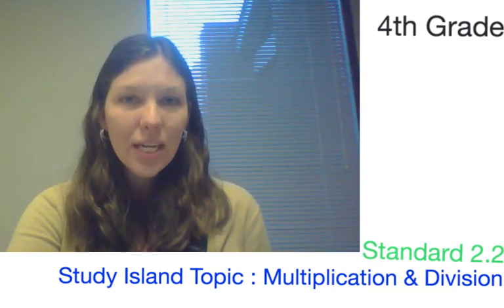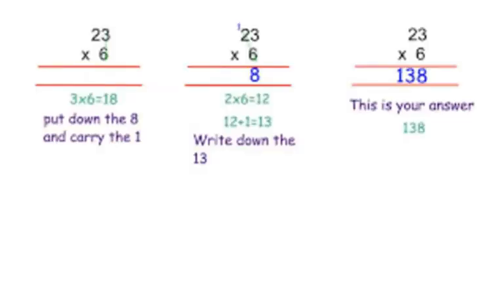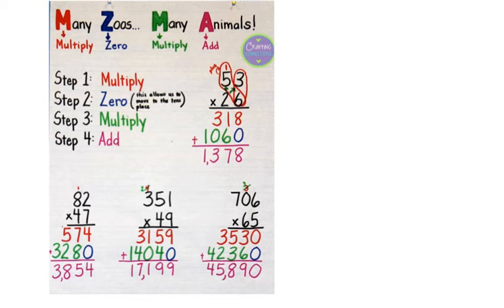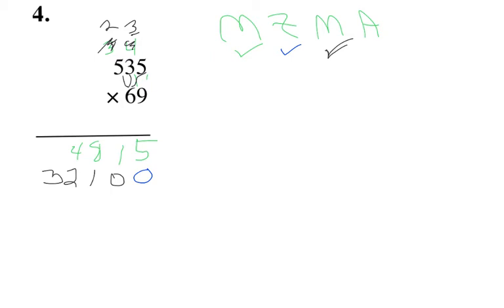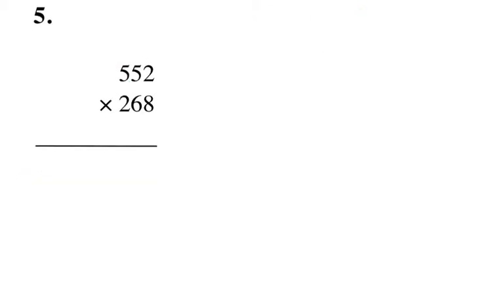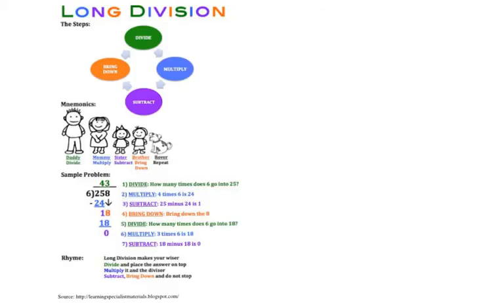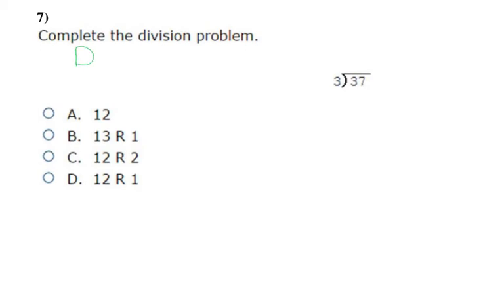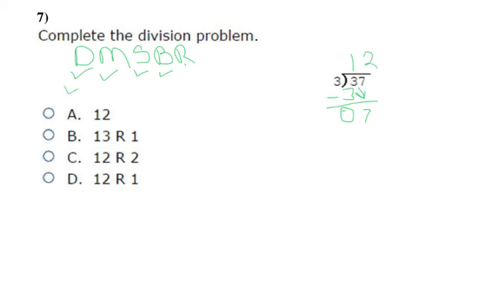4th Grade : OAS N.1.3 : Multiplication & Division